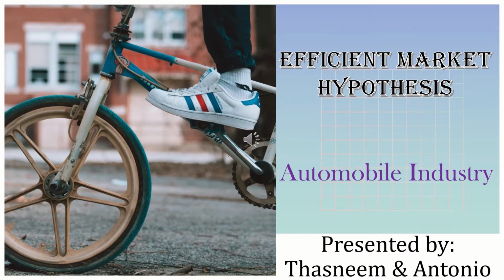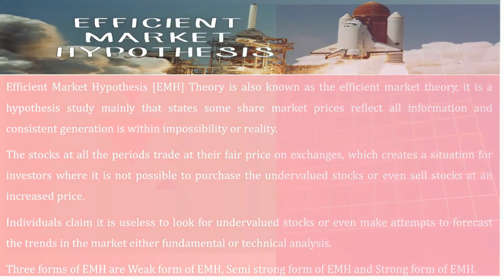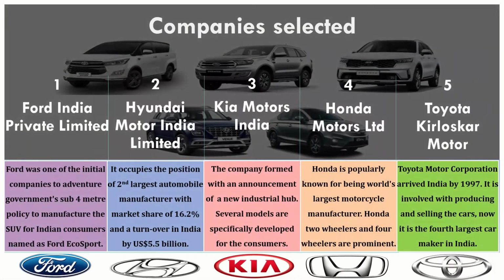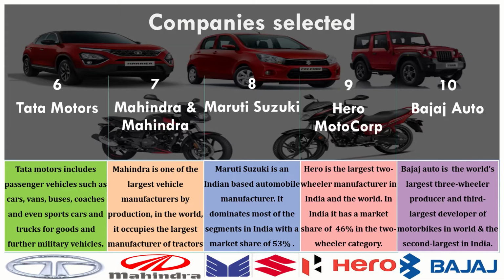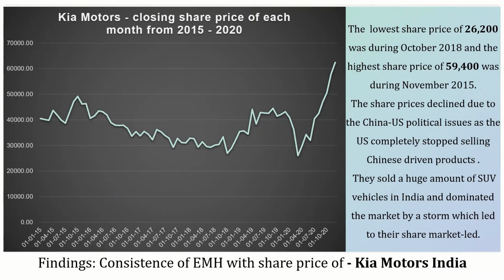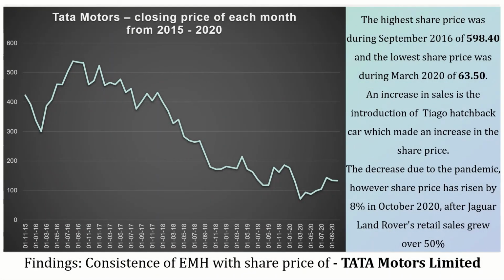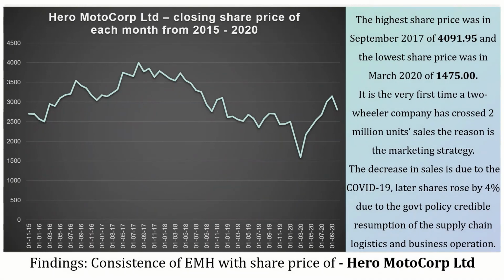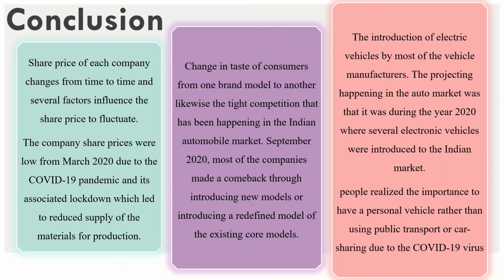Business Finance-Group Assignment Presentation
Business finance group assignment presentation by Thasneem and Antonio.
EMH Study on the automobile industry.